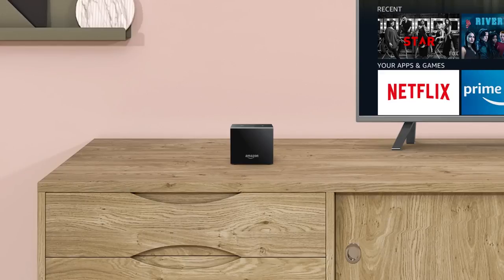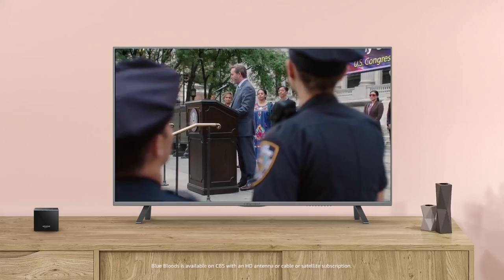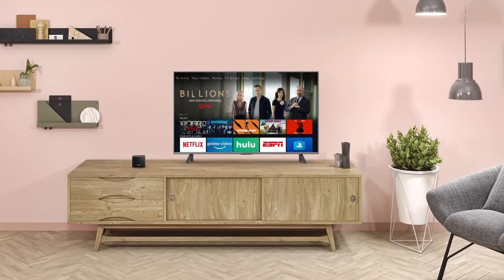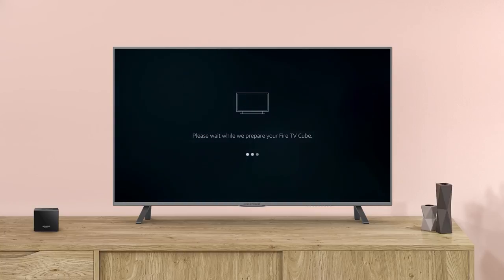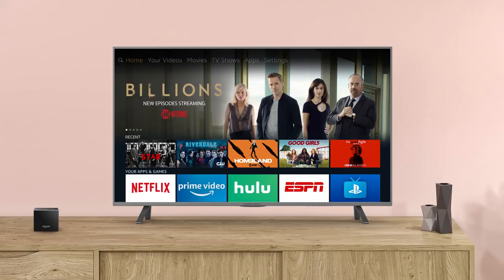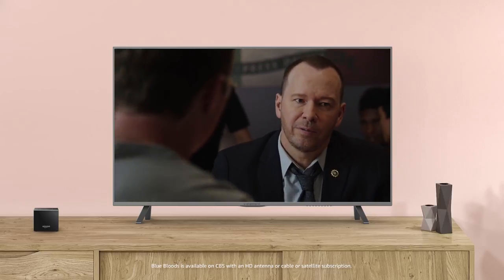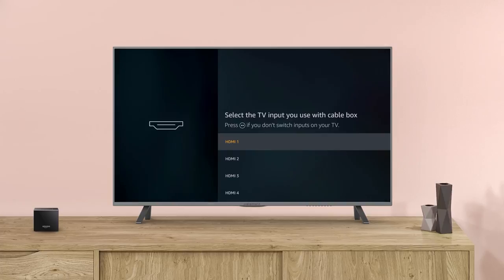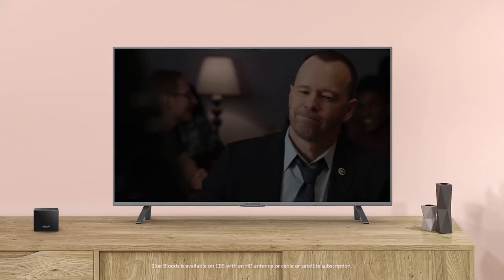Fire TV Cube Tips & Tricks: Switching to Cable or Satellite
Do you have a cable or satellite box? Learn how you can switch inputs and change channels hands-free.